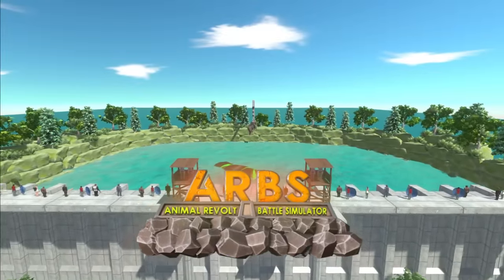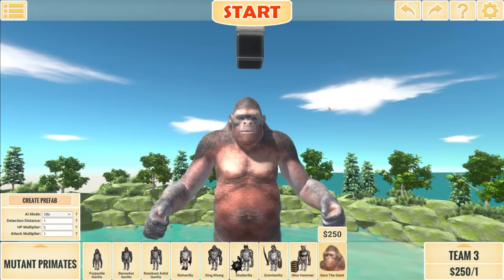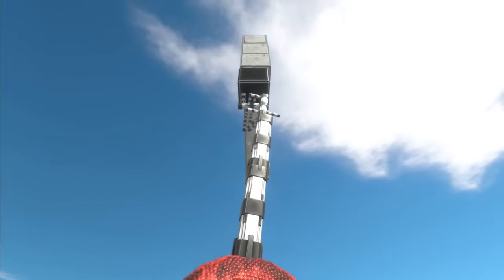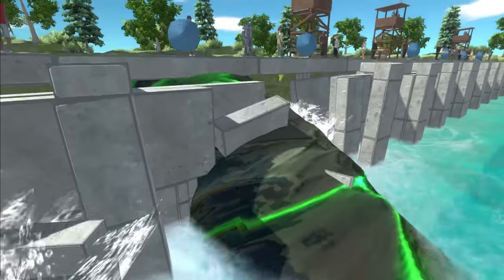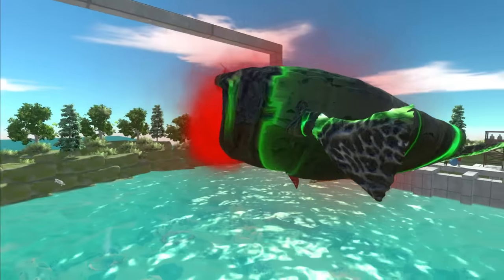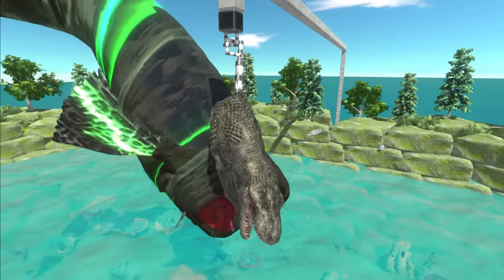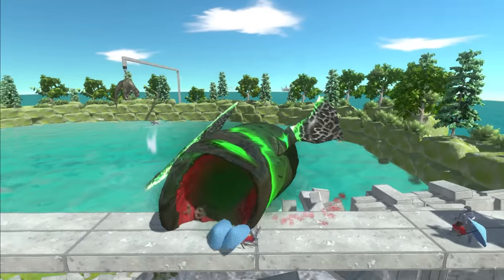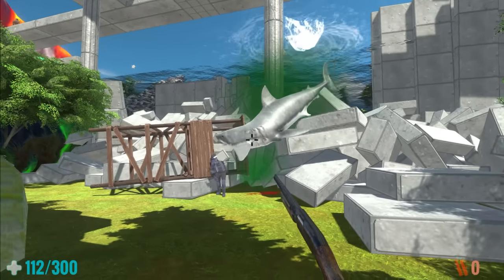Feeding BLOOP Different Dinosaurs - Animal Revolt Battle Simulator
I've built a new enclosure for the sea monster Bloop. It also has megalodon sharks and other fish swimming about. Above the water features a feeding hook which is perfect to dangle a T-Rex ready to be eaten.

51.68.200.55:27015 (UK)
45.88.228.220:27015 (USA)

Unturned Server
Fudgy Gaming | Semi-RP | FudgyRoleplay.com | 24/7
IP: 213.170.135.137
Port: 27020